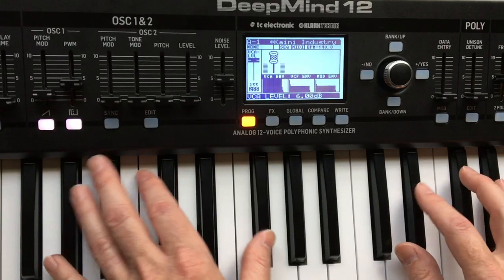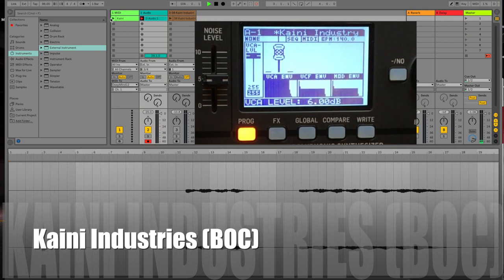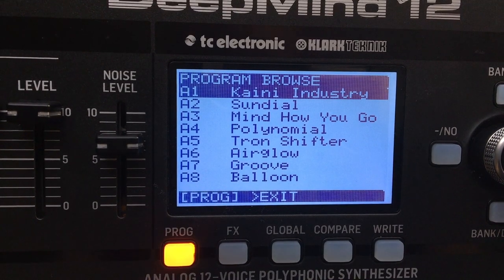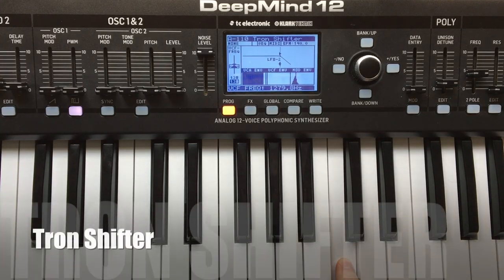DeepMind Patches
72 Original Patches + 56 of my interpretation of the original factory Juno 60 patches = 128
1 Bank of 128 Patches.